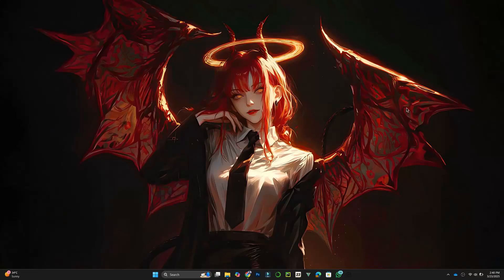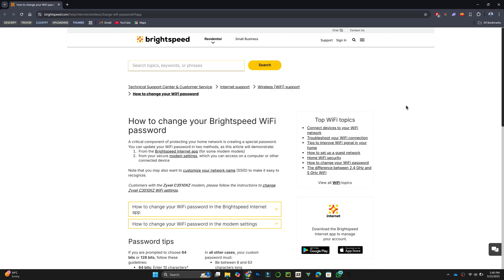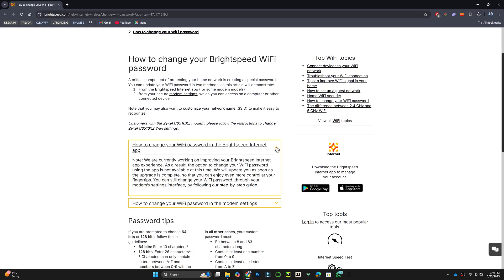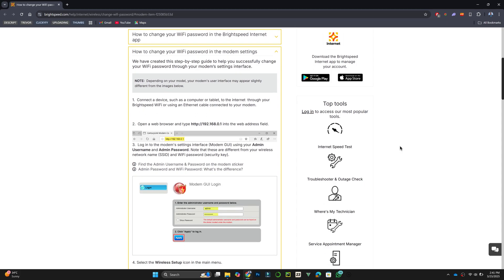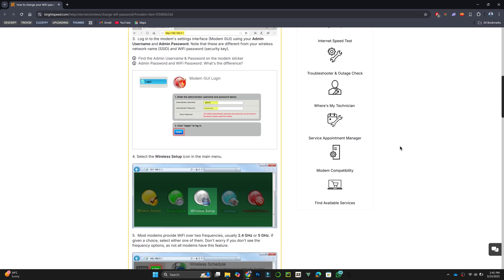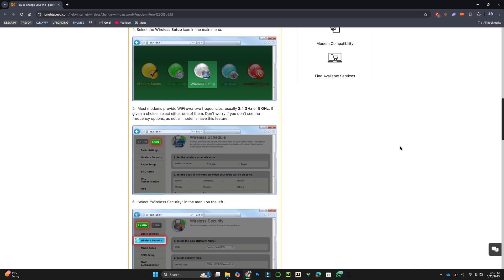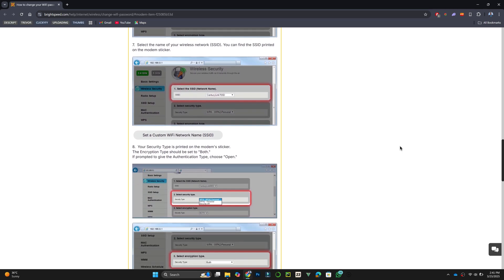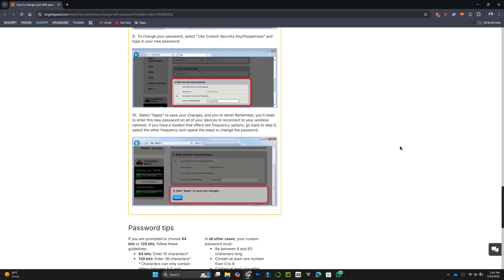NEW! HOW TO CHANGE YOUR BRIGHTSPEED WIFI PASSWORD 2025!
‎ ‎ In this video, we provide a comprehensive tutorial on how to change your Brightspeed WiFi password to enhance your network's security. We cover two primary methods: using the Brightspeed Internet app and accessing the modem's web interface. Follow our step-by-step instructions to update your WiFi credentials, ensuring a safer and more personalized home network experience. Whether you're a new Brightspeed user or looking to update your existing setup, this guide will assist you in managing your WiFi settings effectively in 2025.​

We cannot assure or guarantee any monetary gains from implementing the methods and concepts discussed herein. It is important to note that we are not financial advisors, and any information shared on this YouTube channel should not be construed as financial advice. Achieving the outcomes presented in this video will necessitate diligent effort, expertise, and understanding.​